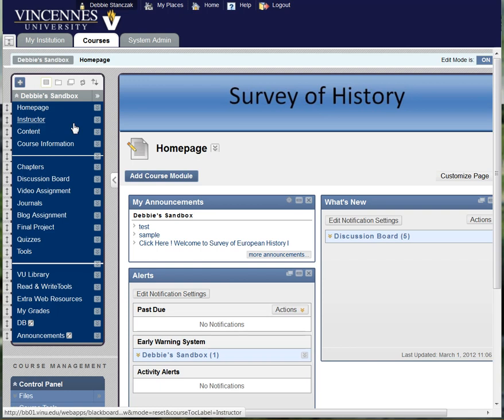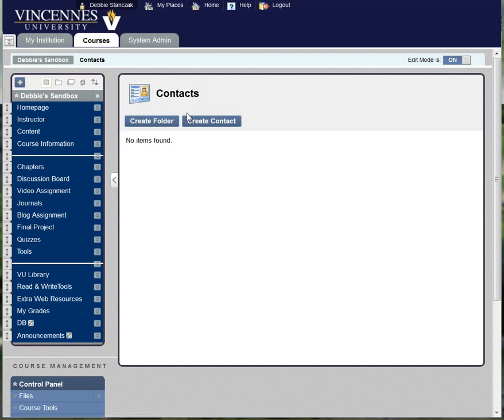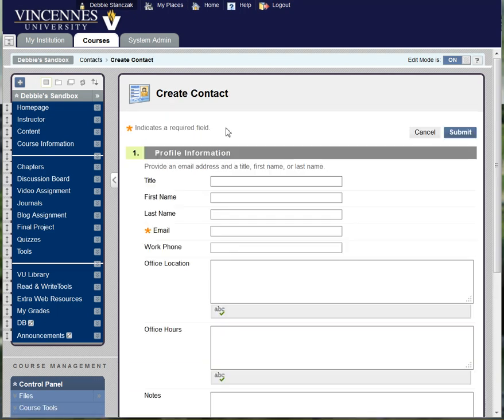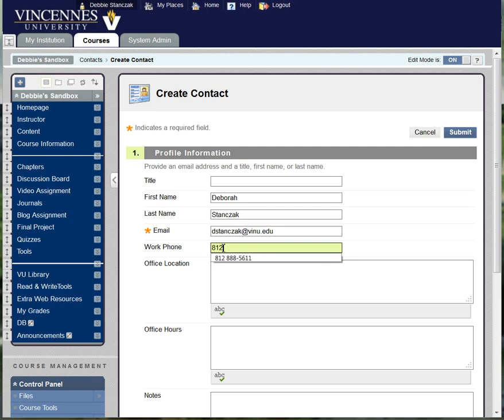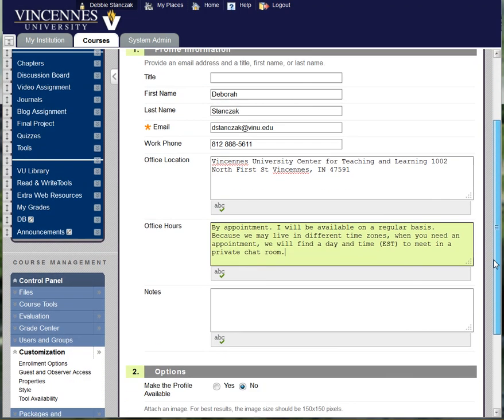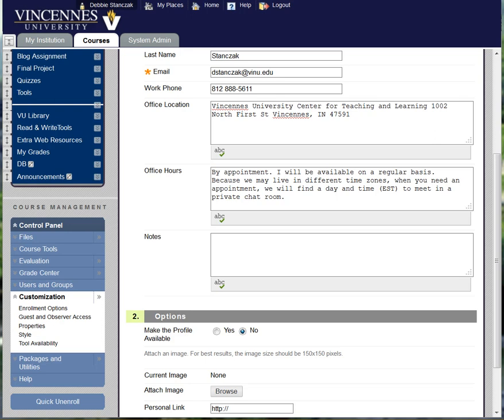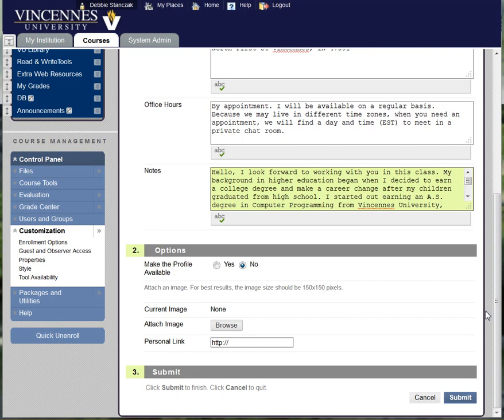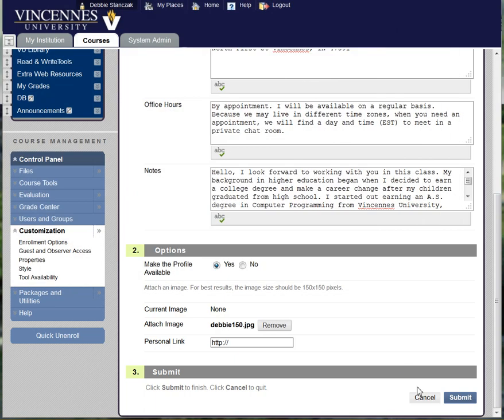How to Add your Profile/Contact Information to Blackboard